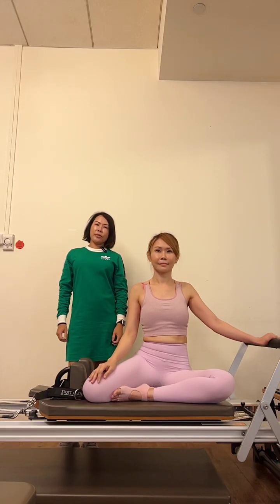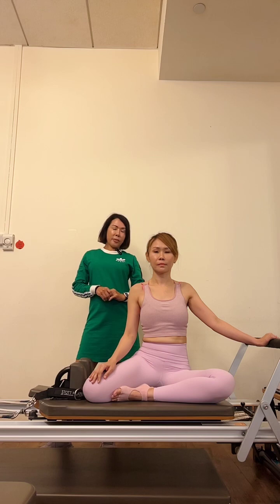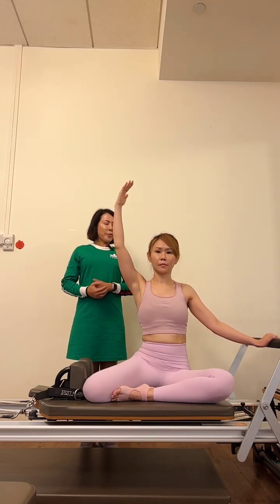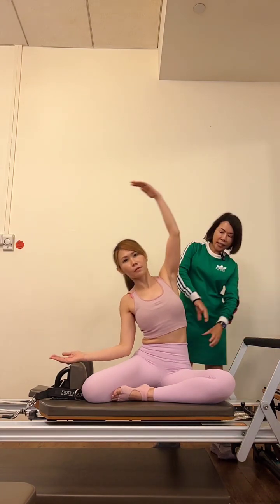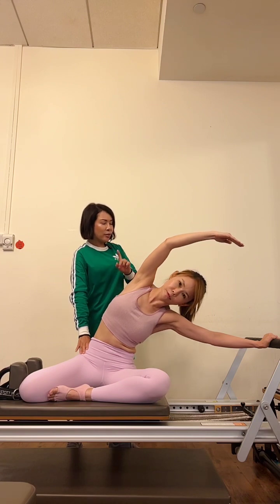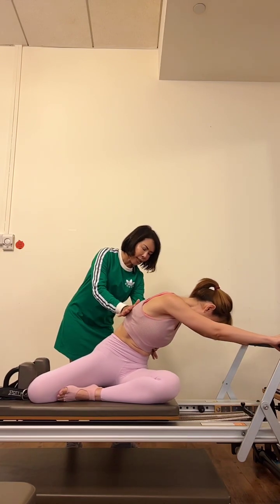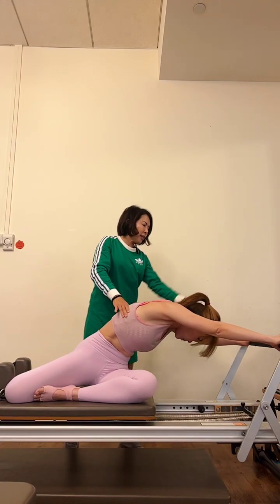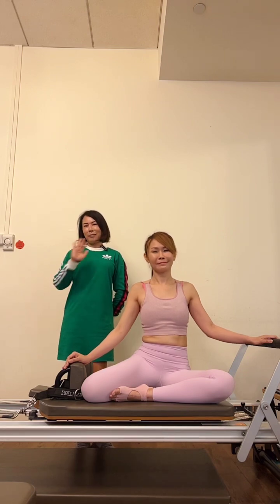19 May 2023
Education Friday

EDUCATION FRIDAY | Episode 15

In today's episode, we will be touching on the advantages of using tactile cues.

More than ever, we usually use verbal cues during our classes to have our clients carry out the exercises, usually through their own understanding of these instructions. However, the usage of tactile cues can further help your clients to execute the exercises better through the sense of touch, providing a more sensory guide as compared to just listening. Here are some examples how tactile cues helped to create a better form of the Mermaid exercise.